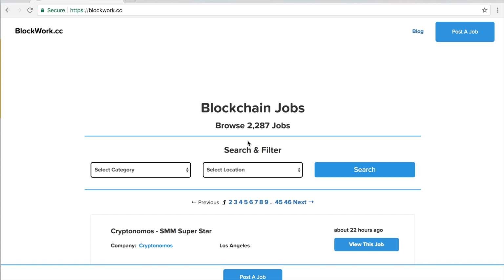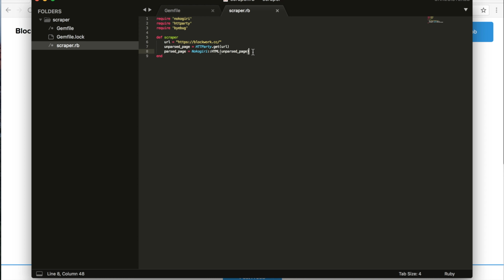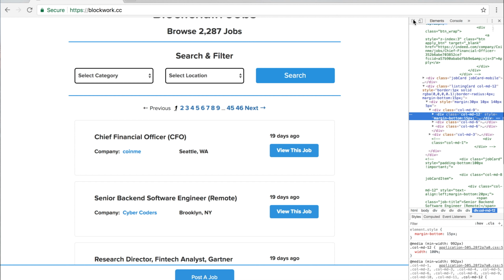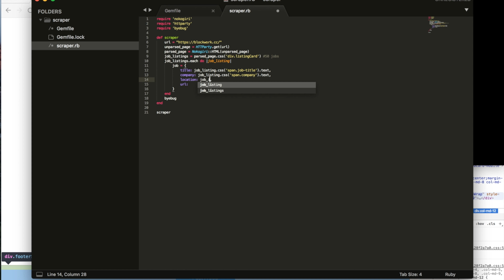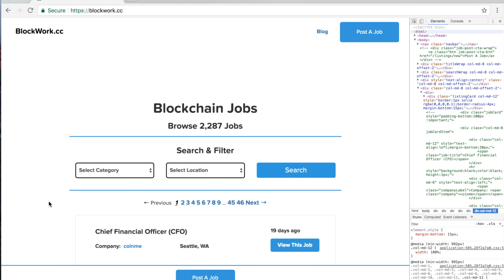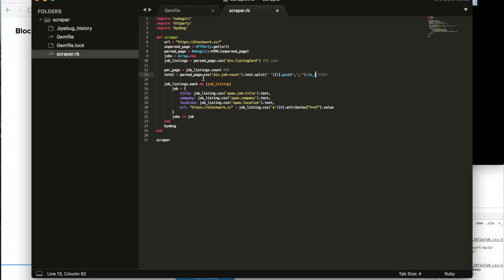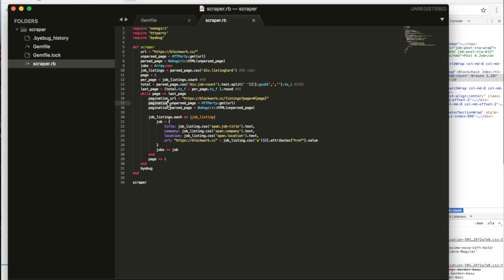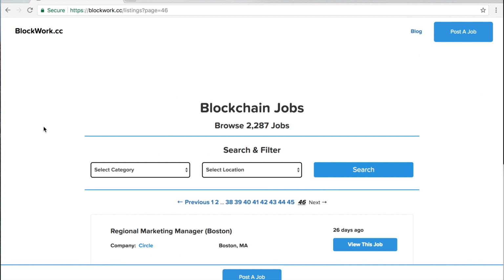Build a Web Scraper with Ruby (in less than 30 minutes)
== Overview ==
In this video, we'll look at how you can build a simple web scraping tool using Ruby, Nokogiri, and HTTParty.

In less than 30 minutes we will build a web scraper that can collect thousands of data points across dozens of web pages - in just a few seconds.

here's a quick example I did on how you might refactor this code a little